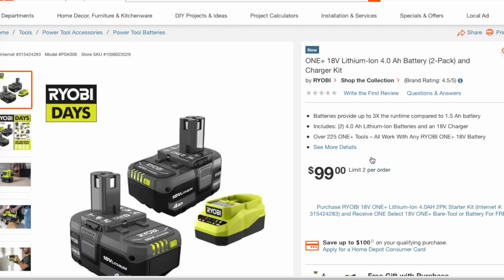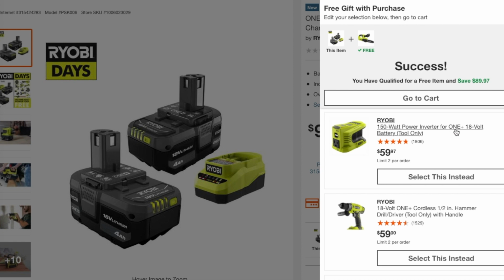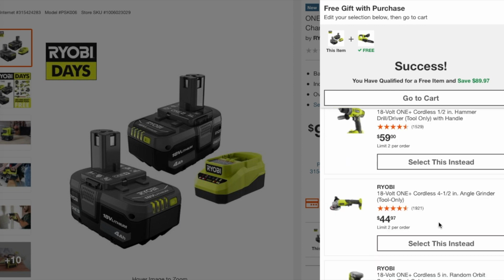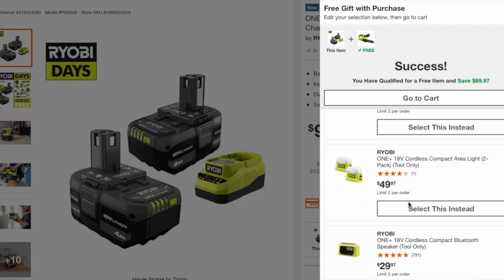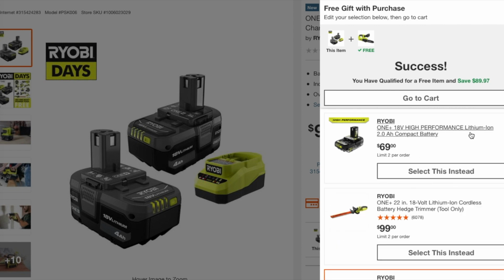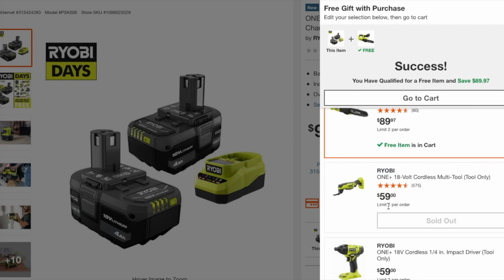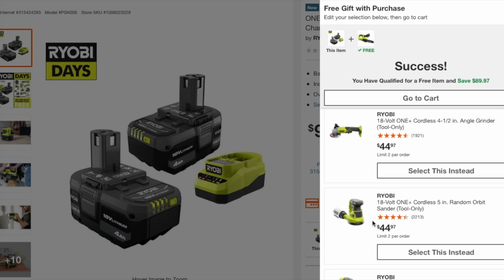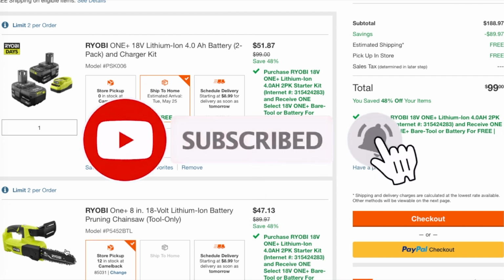Ryobi Hack Is Live (Buy 1 Get 1 FREE Deal) Home Depot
SEND MAIL TO:
6537 N 55th ave # 834